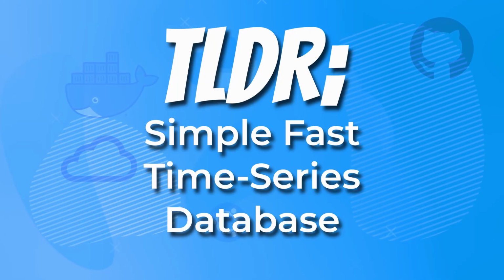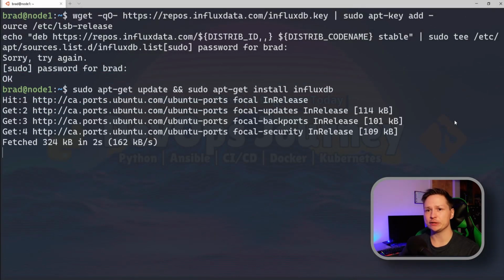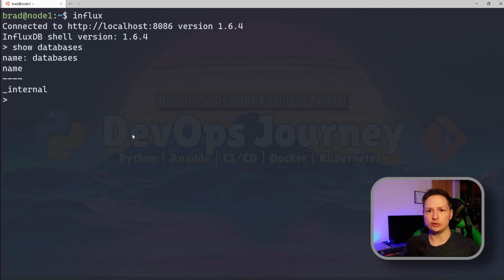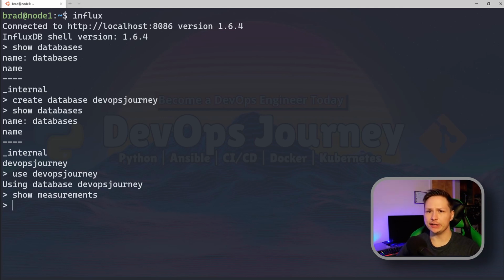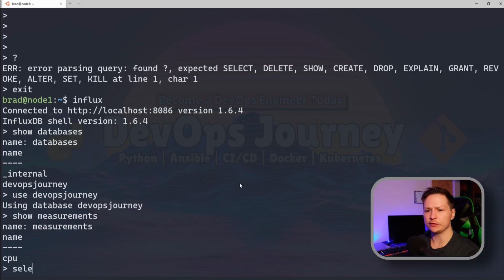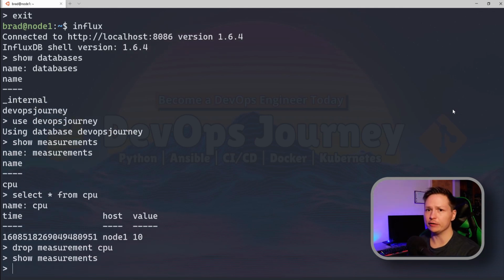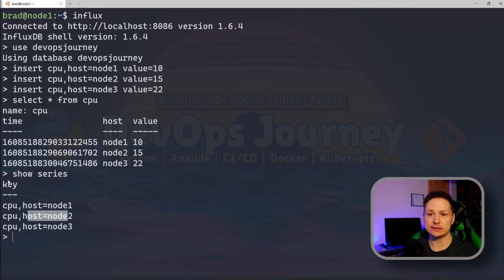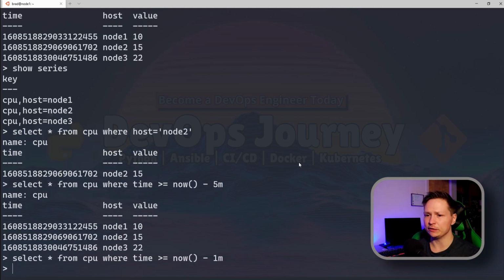InfluxDB Tutorial - Complete Guide to getting started with InfluxDB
📘 Chapters:
0:00 What is InfluxDB
0:55 InfluxDB installation and connecting to InfluxDB
2:00 InfluxDB Database commands
3:02 Measurement Commands
5:05 Advanced Measurement Commands